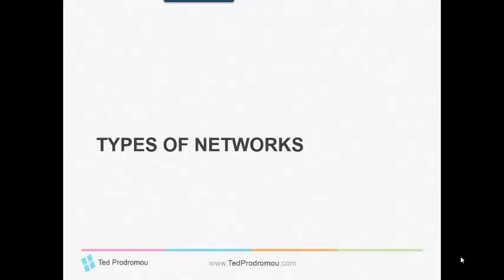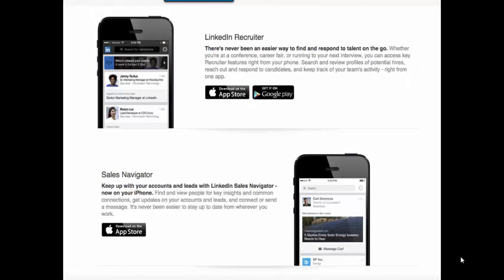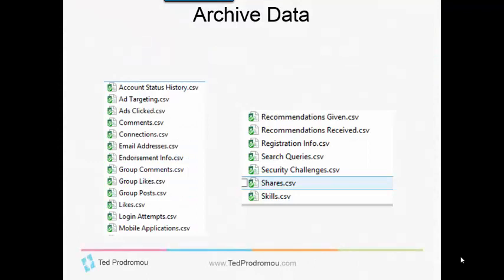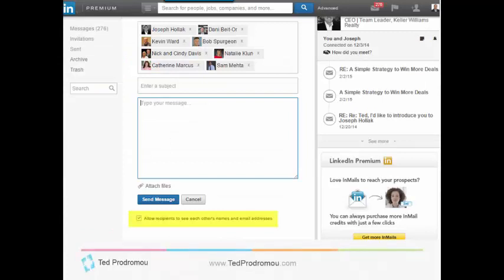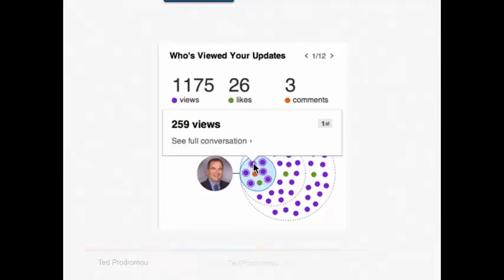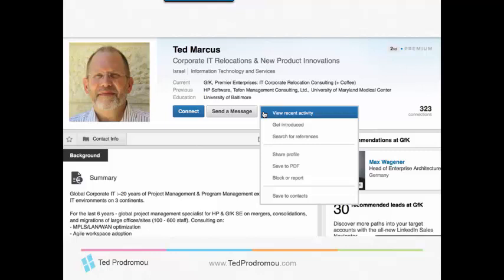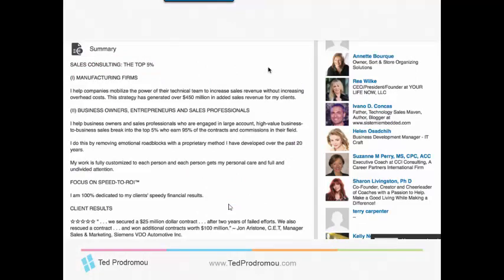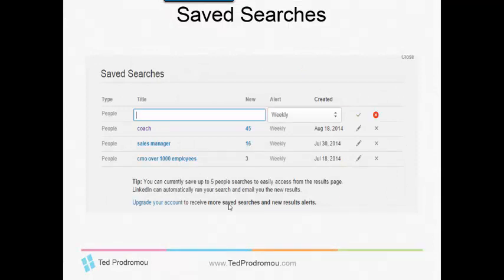Linked Accelerator Lesson 5 - March 2015